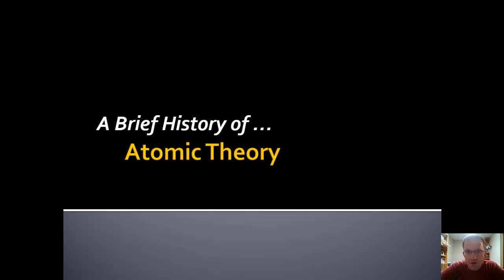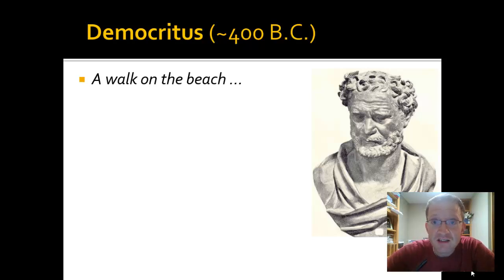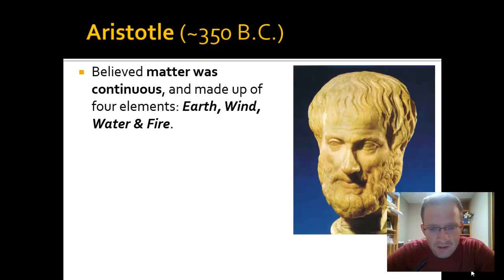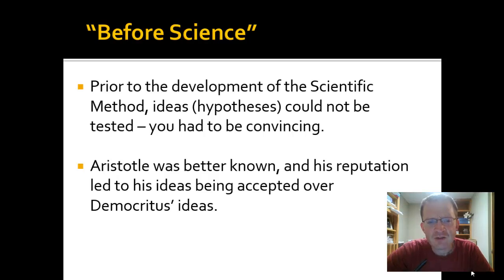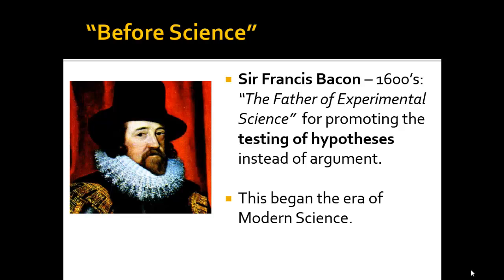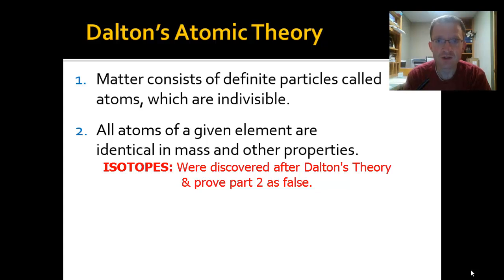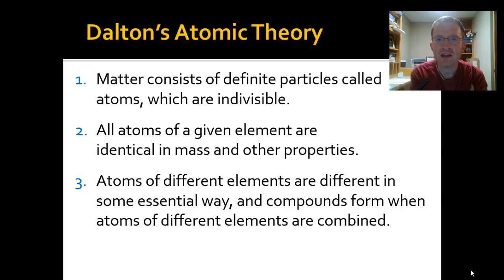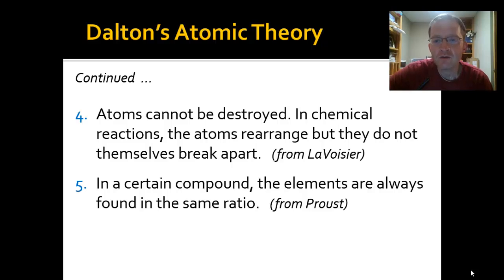3.1 Atomic Theory A (Democritus, Aristotle, Bacon & Dalton)